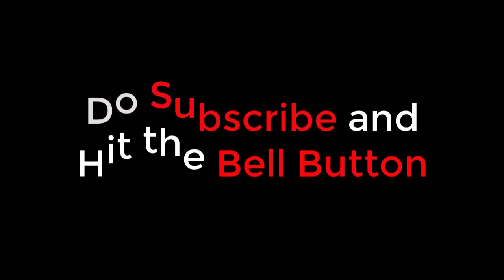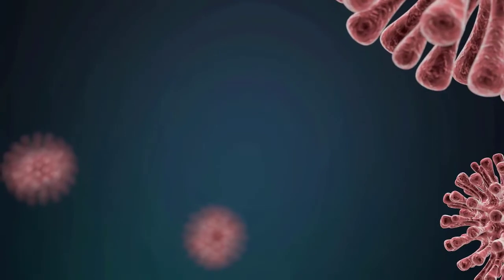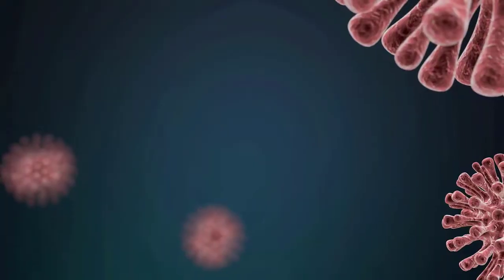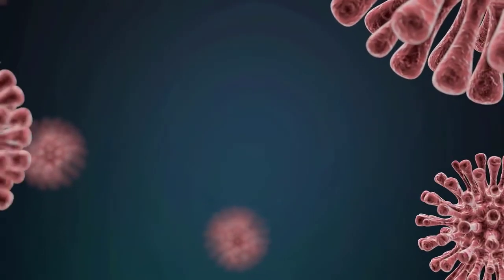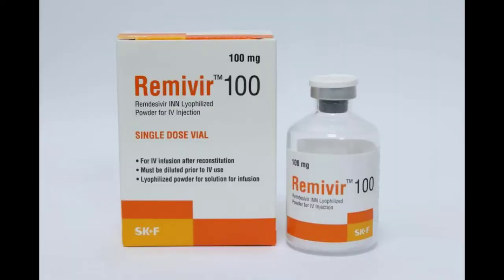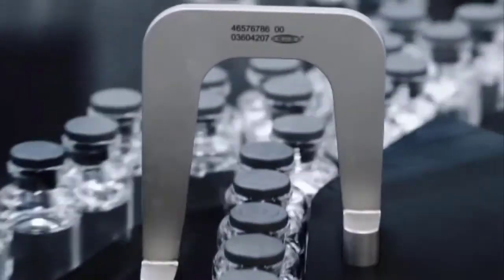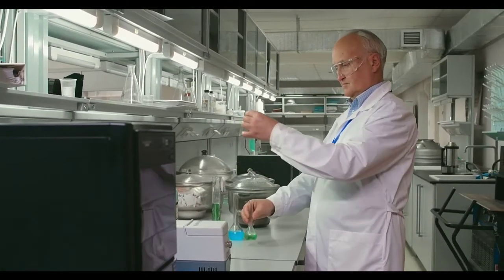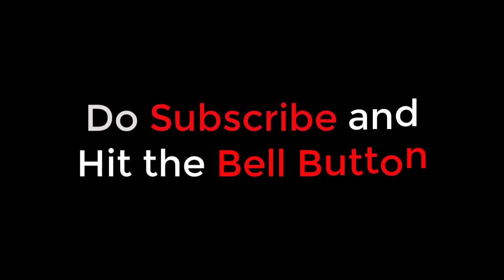Remdesivir a light of hope on corona virus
Remdesivir was created and developed by Gilead Sciences, under the direction of scientist Tomas cihlar.  Gilead Sciences subsequently discovered that remdesivir had antiviral activity in vitro against coronavirus. On 17 March 2020, the drug was provisionally approved for use for COVID 19 patients in a serious condition. On 20 March 2020, United States President Donald Trump announced that remdesivir was available for "compassionate use" by people with COVID 19
In March 2020, a small trial of remdesivir in rhesus macaque monkeys with COVID 19 infections found that it prevents disease progression. On 18 March 2020, the World Health Organization (WHO) announced the launch of a trial that would include one group treated with remdesivir. Gilead has suspended accesss of remdesivir to Critically ill child and pregnant women.